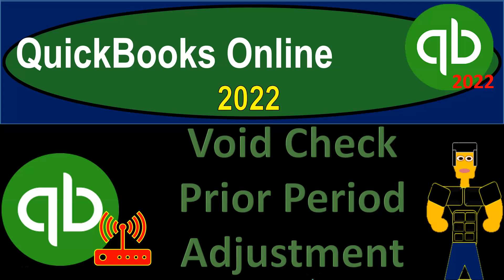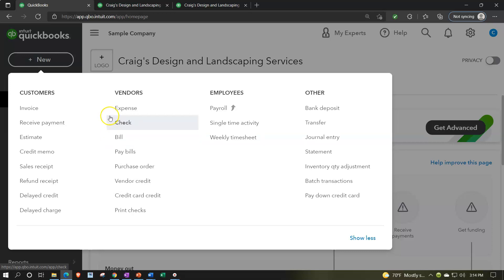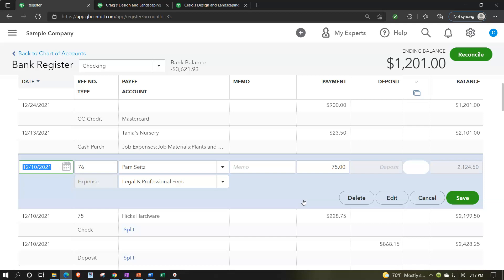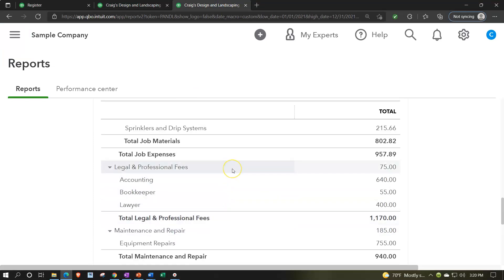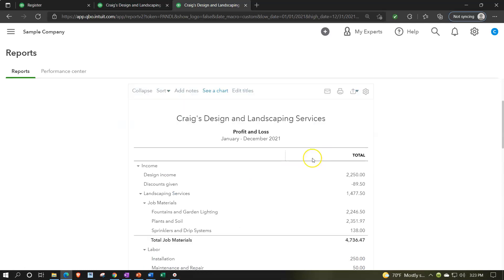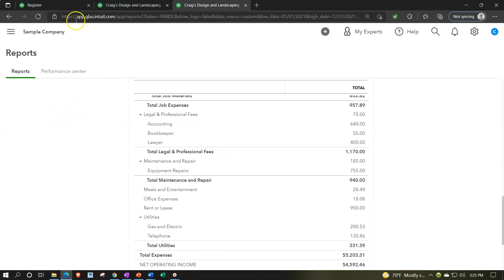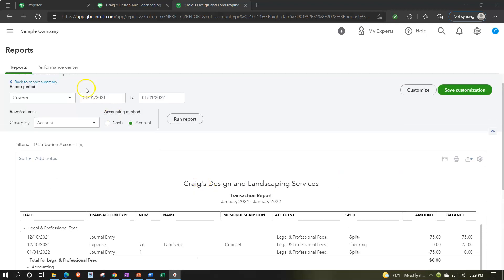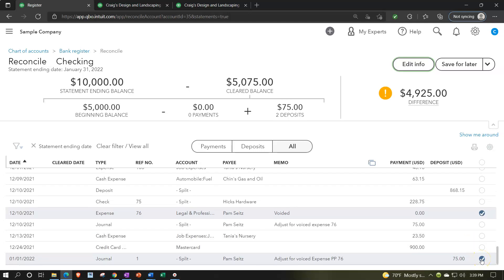Void Check Prior Period Adjustment 1280 QuickBooks Online 2022